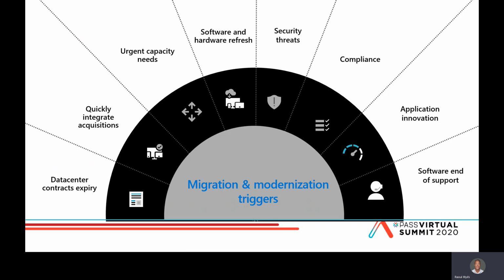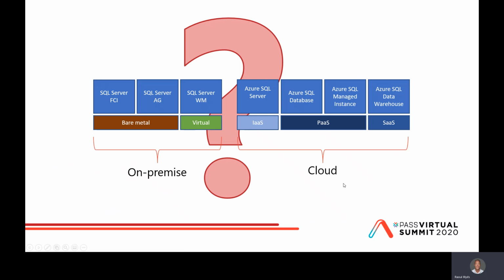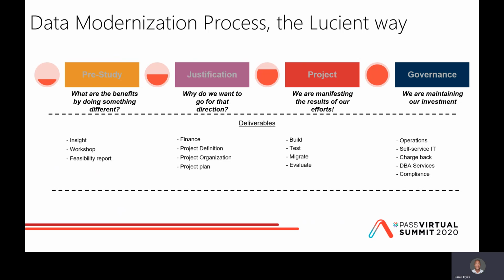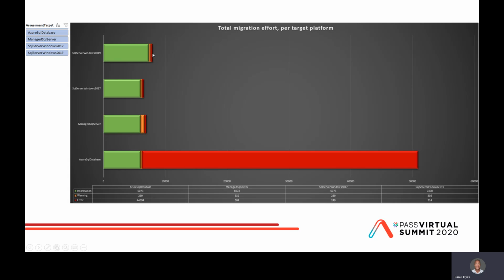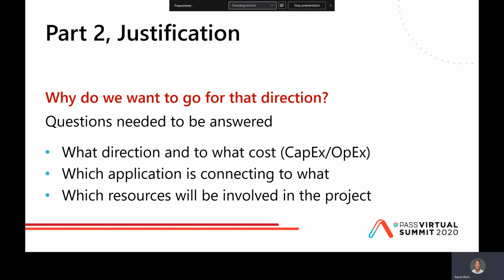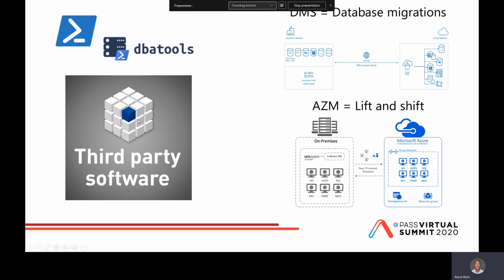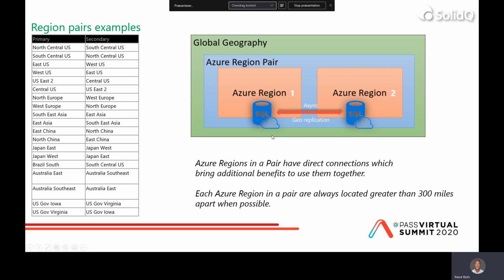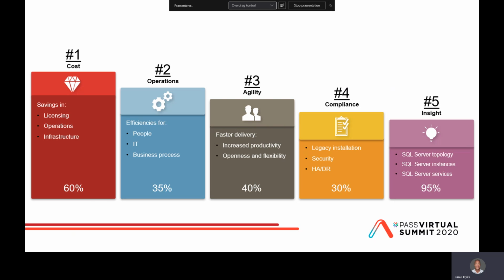PASS Virtual Summit 2020 | Raoul Illyes: Data Modernization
Lucient's Raoul Illyes presents a session on Data Modernization.